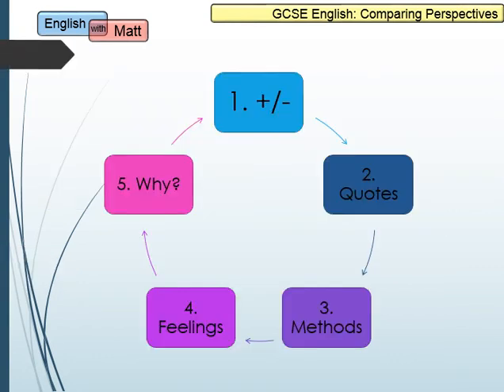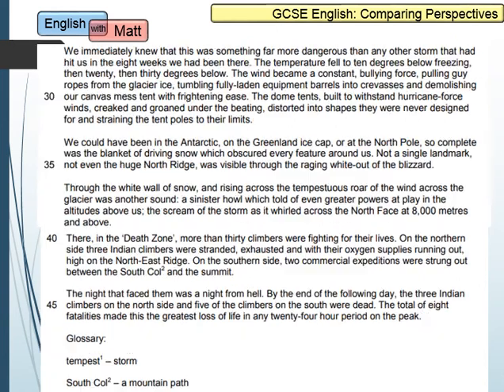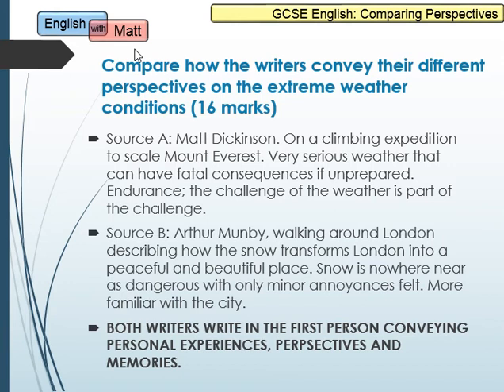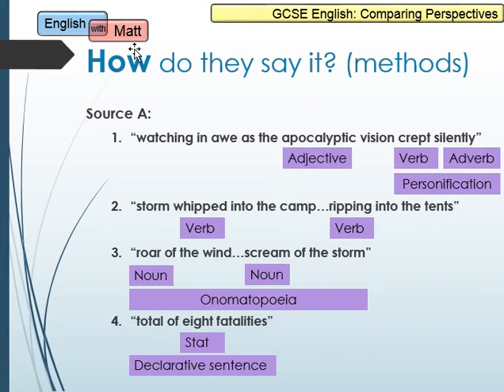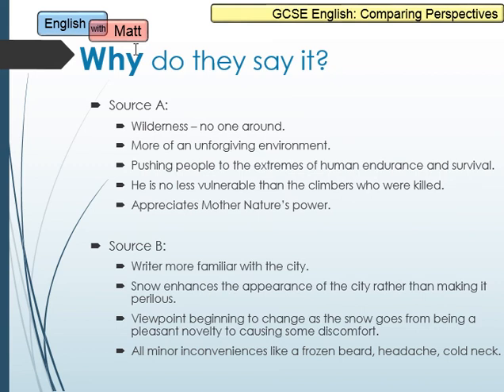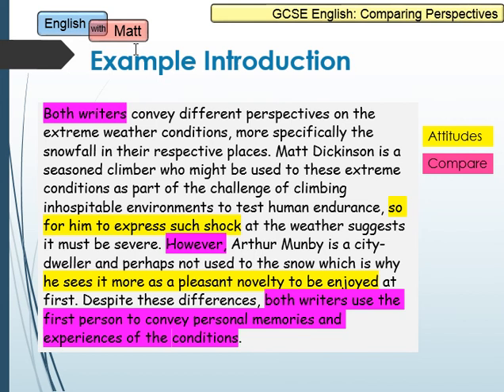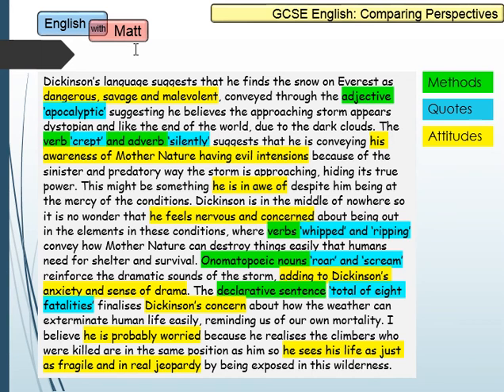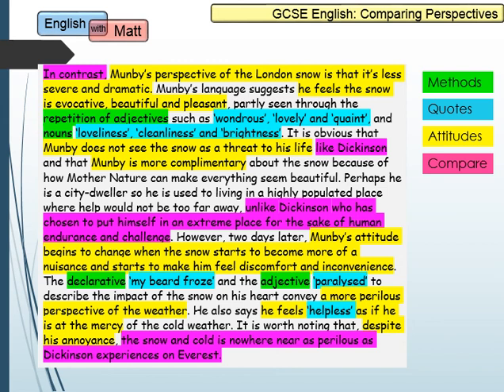30. GCSE English paper 2, question 4 ('Death Zone'/'London Snow')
A video comparing the perspectives of writers using two extracts about extreme weather conditions. At the end of this video is a model answer showing you how the elements of the mark scheme can all fit together to give you perceptive analysis.